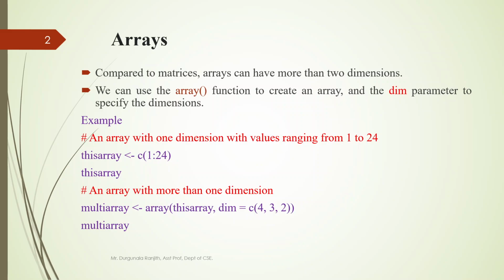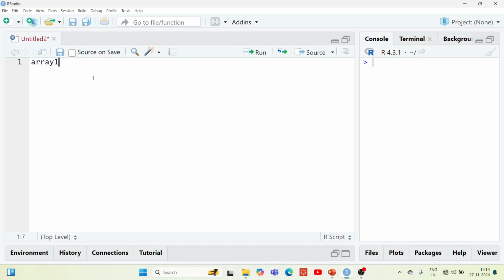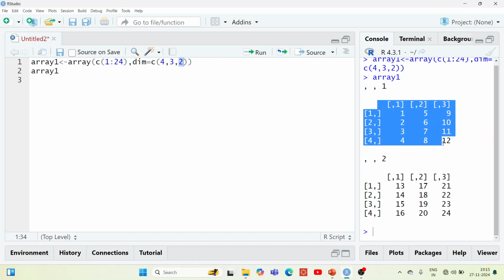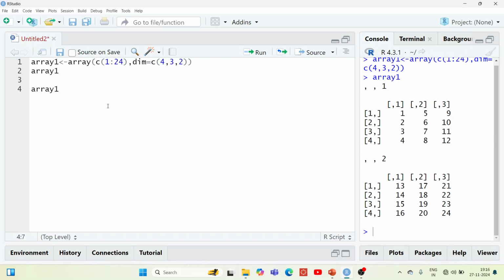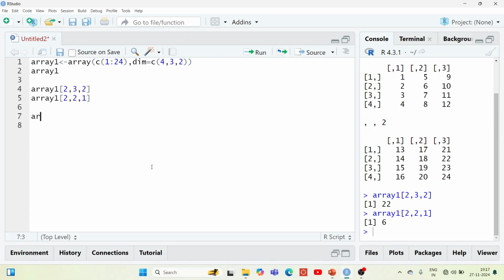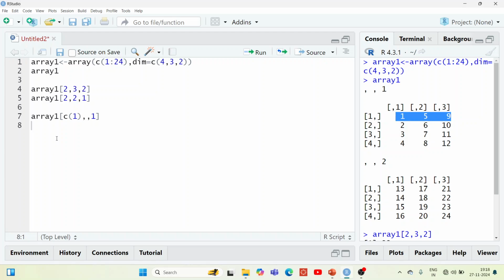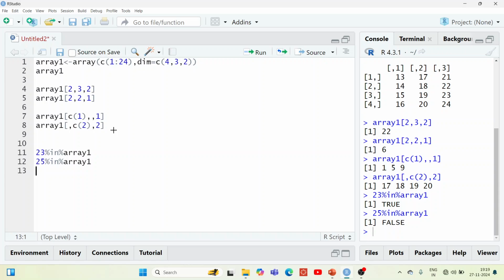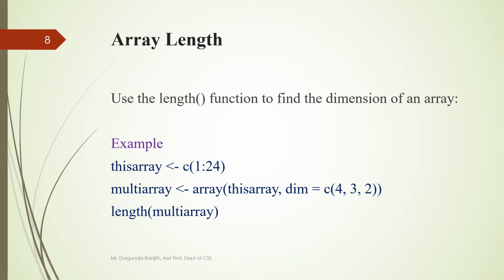L12-Arrays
Arrays in R